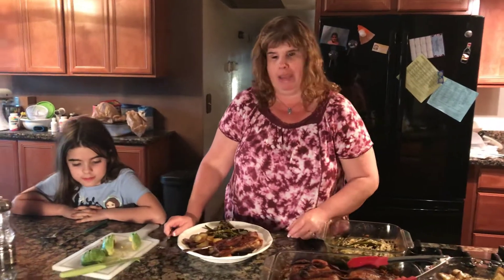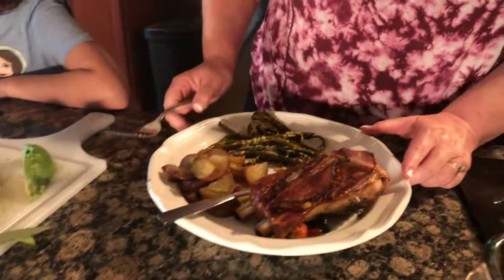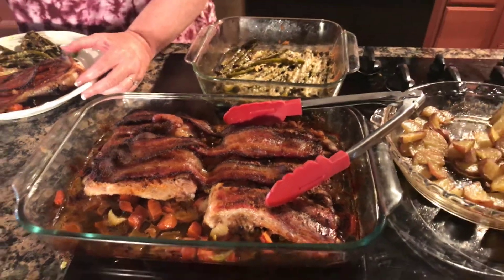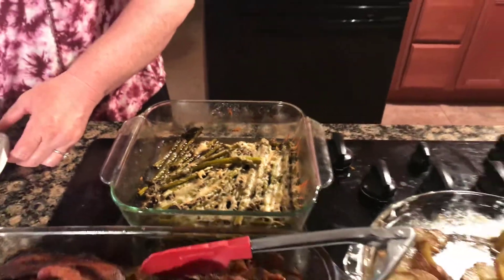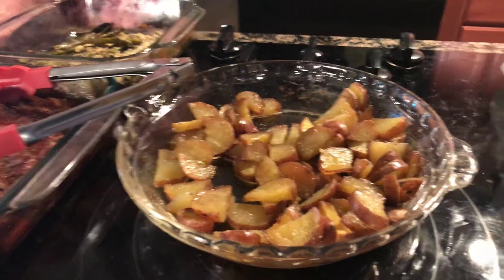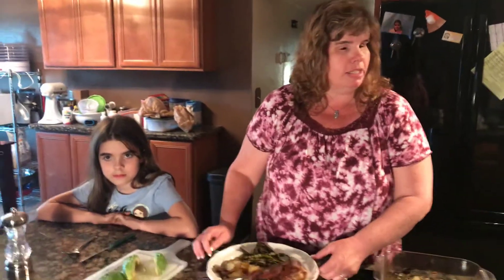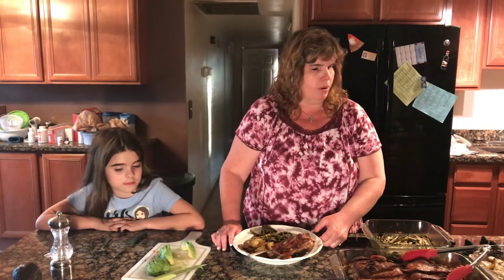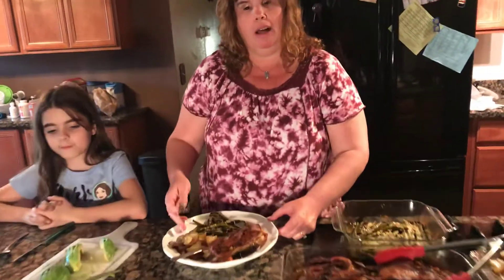DailyDinnerBell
my husband made a delicious meal for us tonight. St. Louis style ribs, roasted asparagus with Italian cheese and Klondike rose potatoes roasted in the oven. Yum!